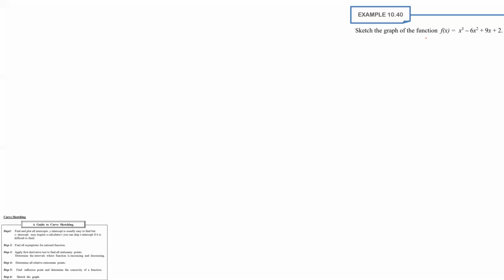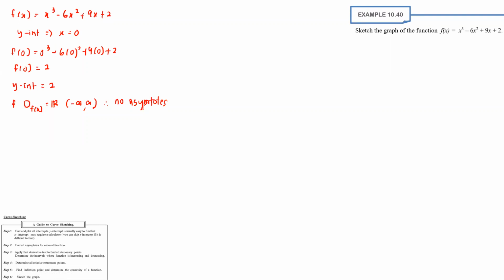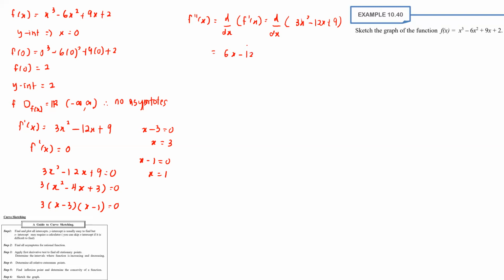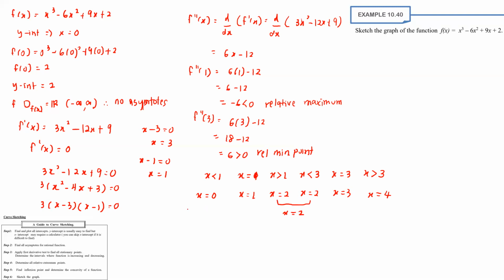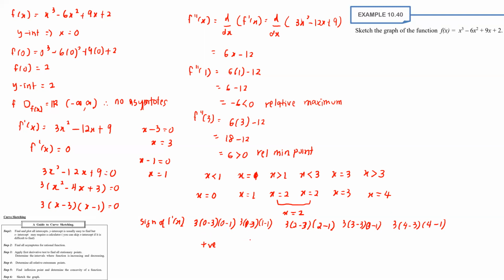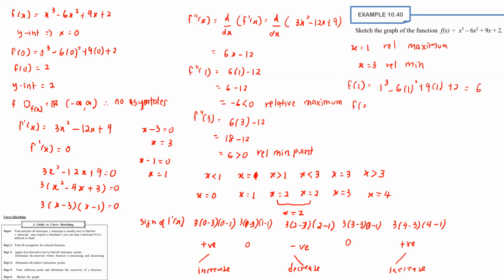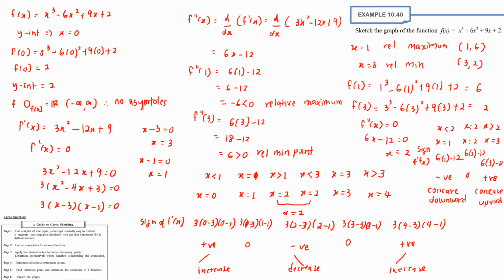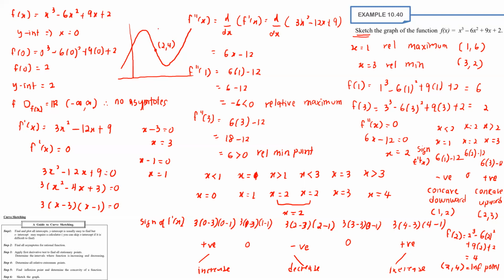TST0615 WEEK 17 18 DIFFERENTIATION